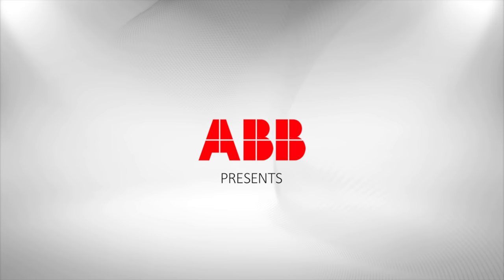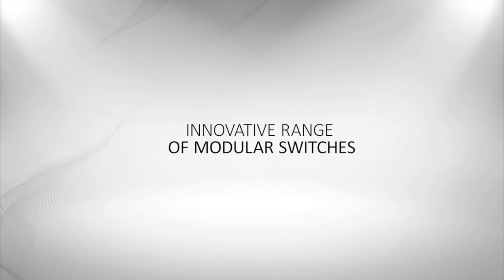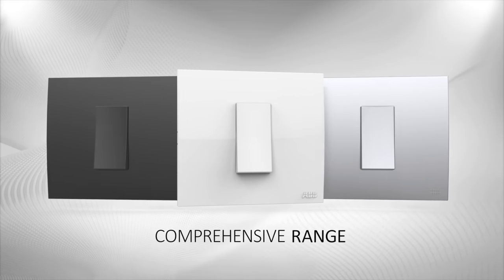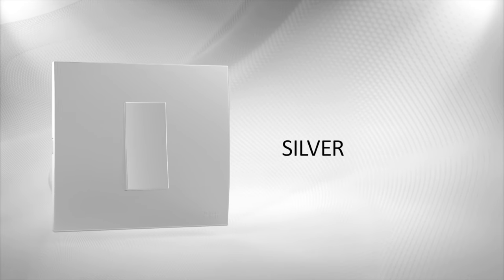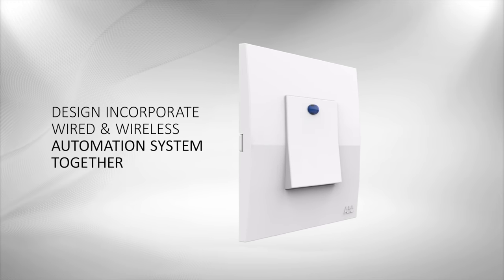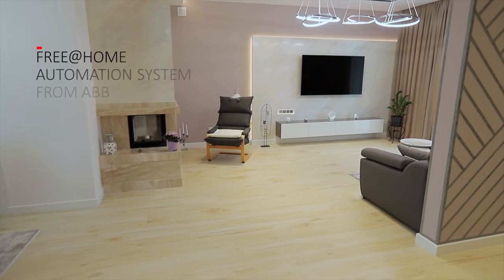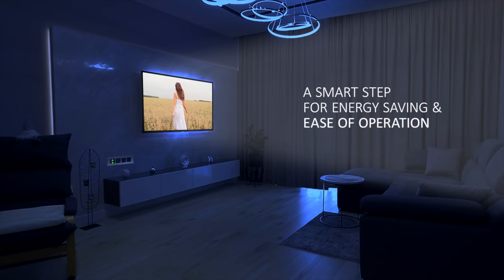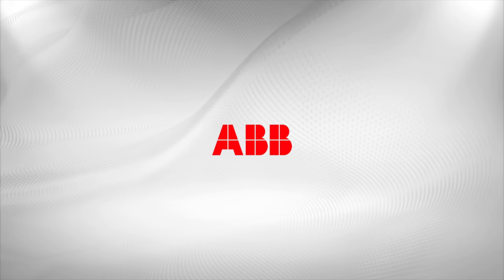Ivie - Automation Capabilities for Premium Residential and Commercial Spaces